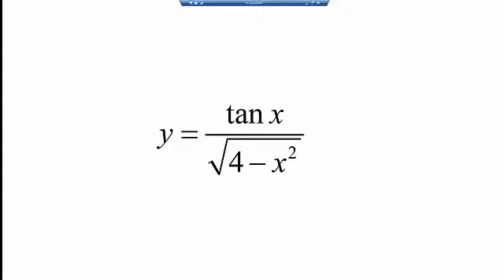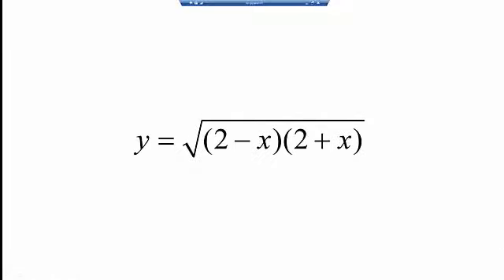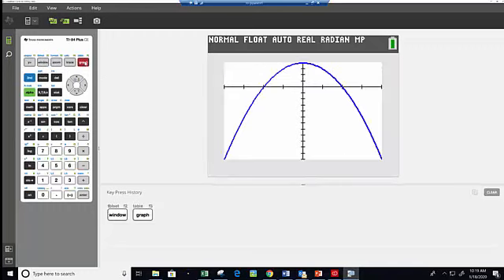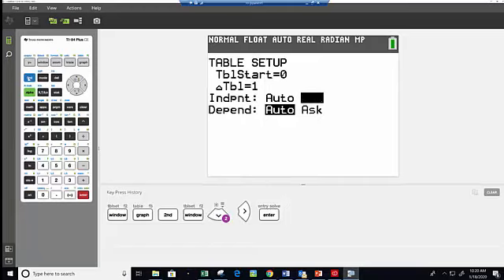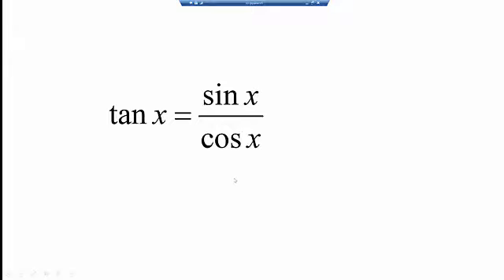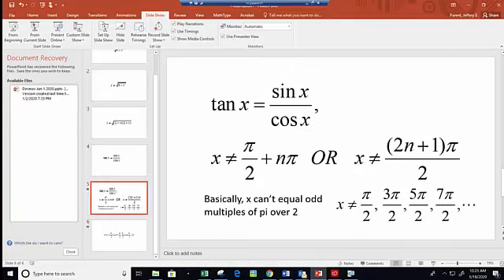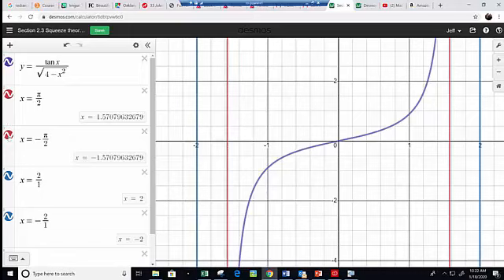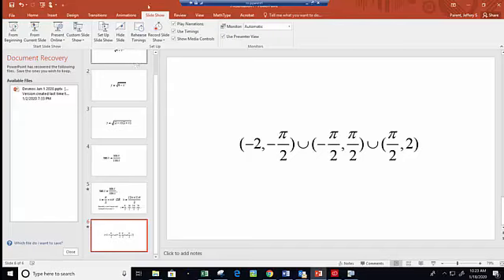Mat 1730 Section 2.5 Problem 30 (Video starts at about 39 seconds in)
A closer look at problem 25, highlighting ways in which you can use technology to see the domain.  Uses the ti-84 and Desmos.  For some reason, the video starts late.